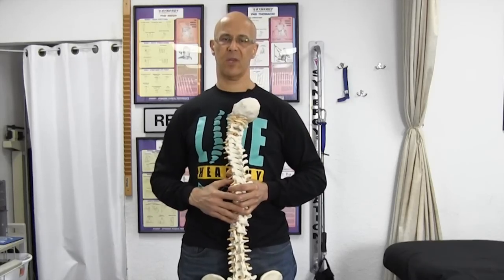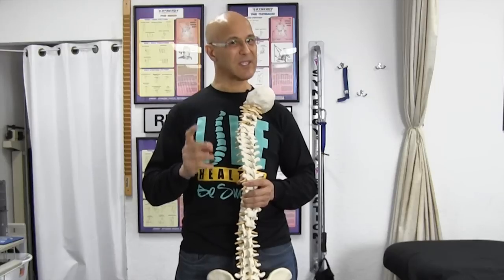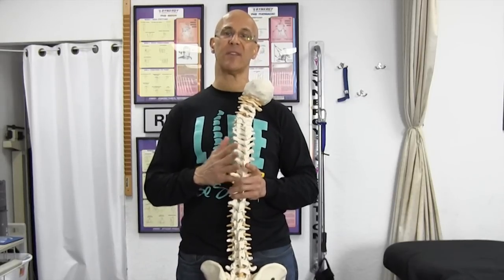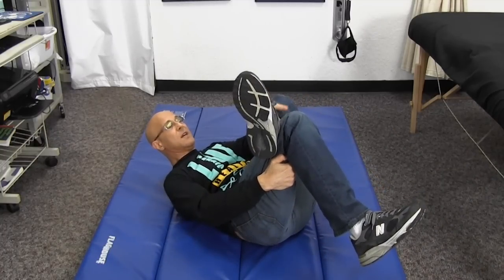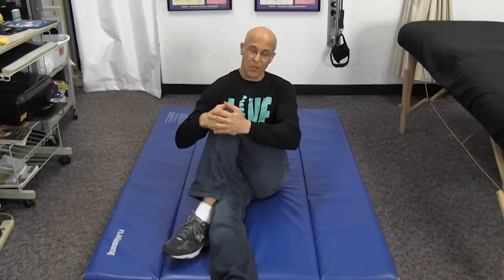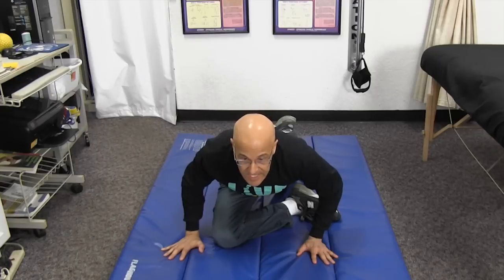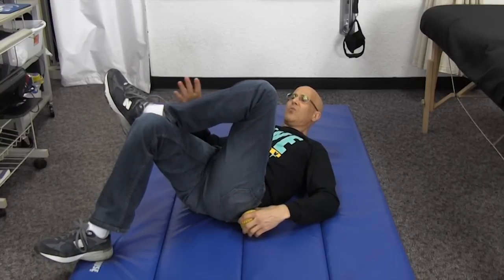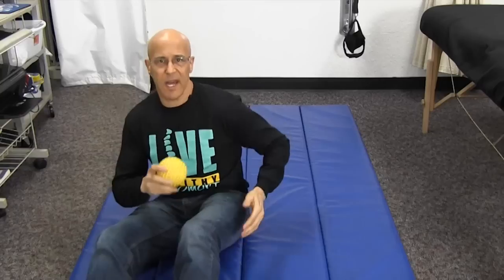4 Powerful Stretch Exercises for Low Back Pain, Piriformis, Sciatica - Dr Mandell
Sciatica is a major epidemic worldwide.  The sciatic nerve is the largest and fattest nerve in the body.  This nerve originates from several nerves the comes from the lumbar region.  It exits out into the buttocks and down both legs.  These medically proven exercises have been used with great success on thousands of patients.